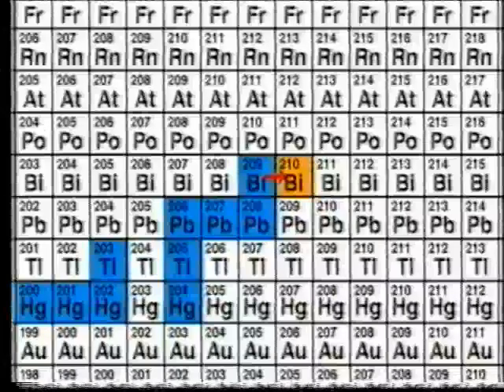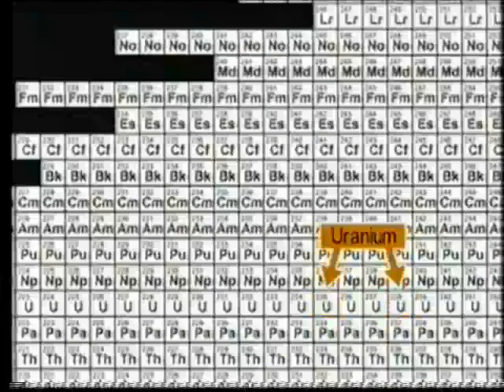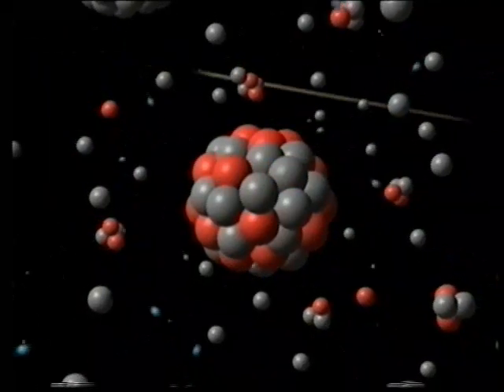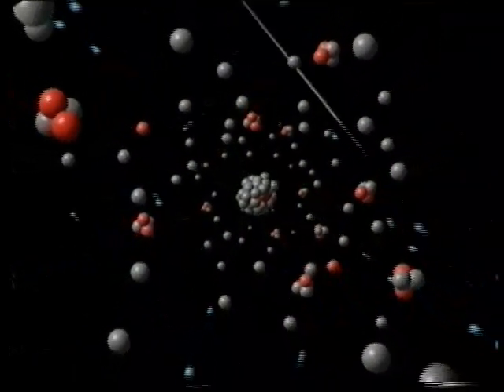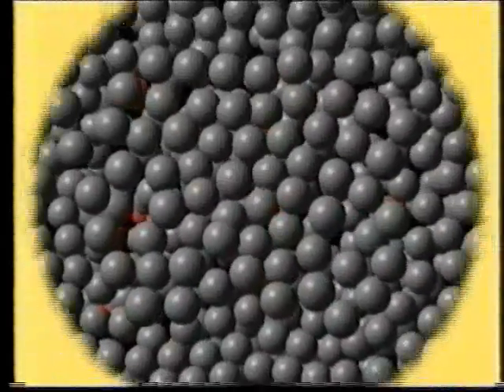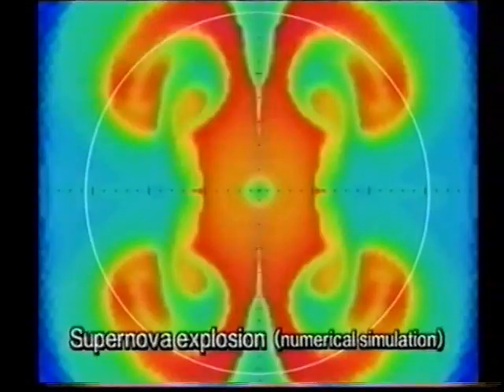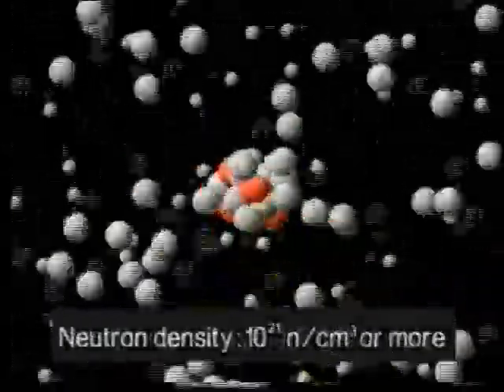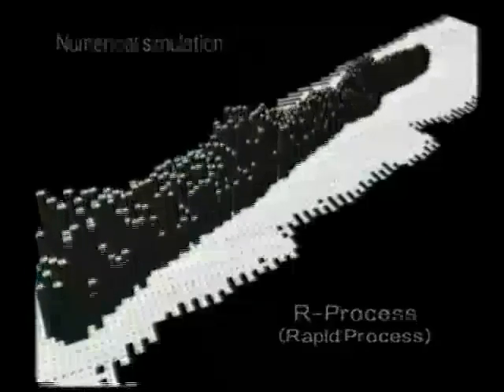Heavy elements from stars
How and where elements heavier than Iron form? Which are the stars that can produce them?
Credits: RIKEN (The Institute of Physical and Chemical Research) Science Editors: Yuko Mochizuki, Isao Tanihata, Yasushige Yano, Richard Boyd